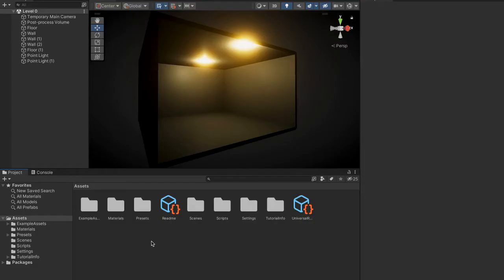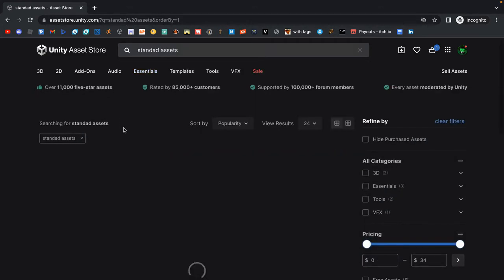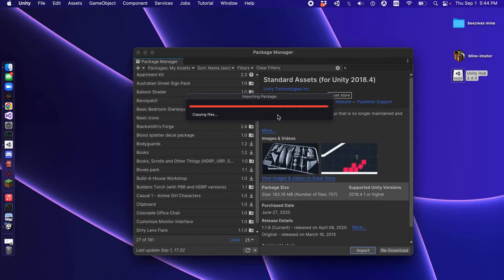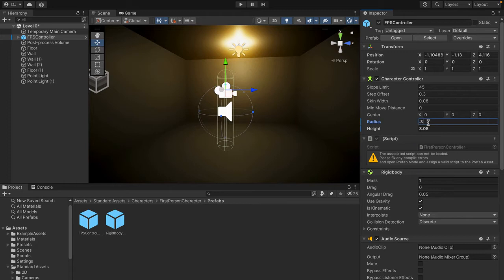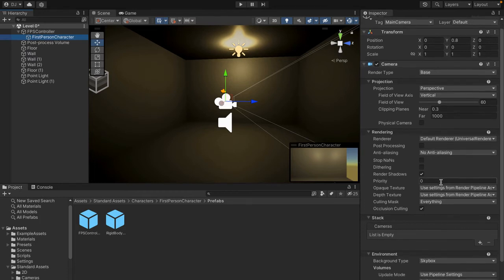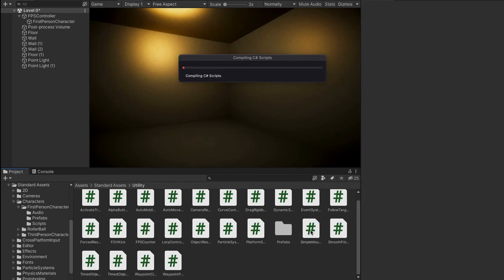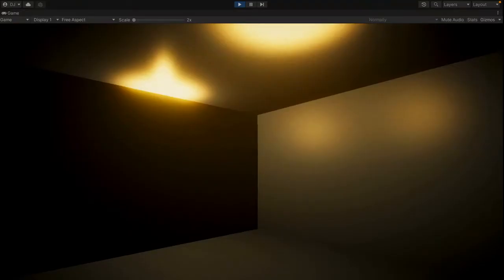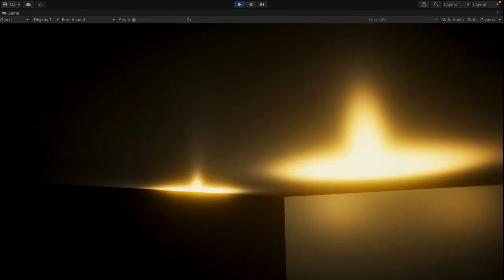Making the Player - Backrooms Game Lab (Make a Backrooms Game)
This lab will show beginners how to use Unity to make a backrooms game with great graphics. In this part, we create a player for our game that allows us to walk (using WASD), jump, and run (using shift) around our box.
In the next video, we'll be importing textures to the walls, ground, and roof.

Questions? I’ll answer them in my discord server

Chapters:
0:00 Intro
0:42 Installing the Standard Assets
2:25 Adding the Player
4:44 Test it Out